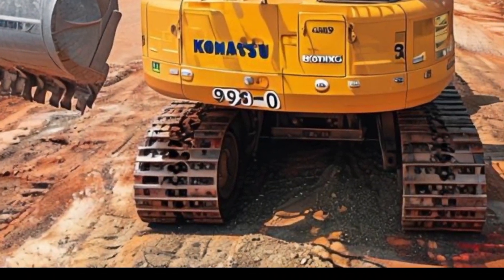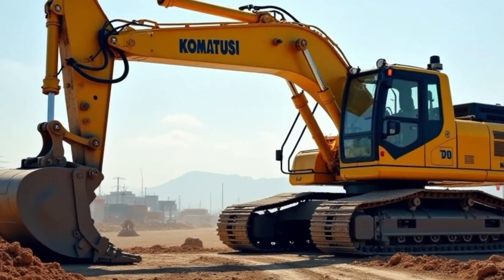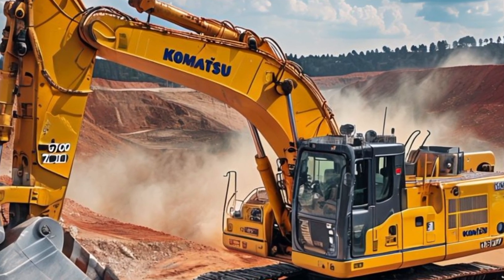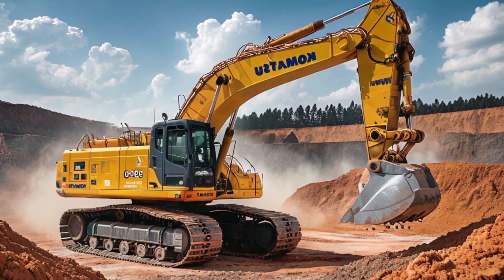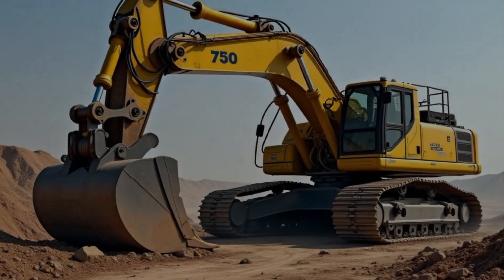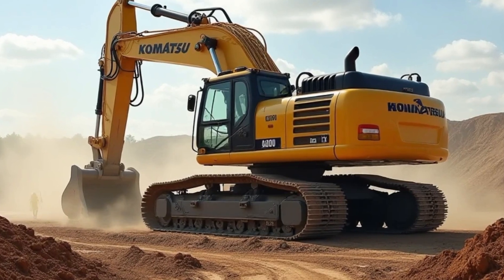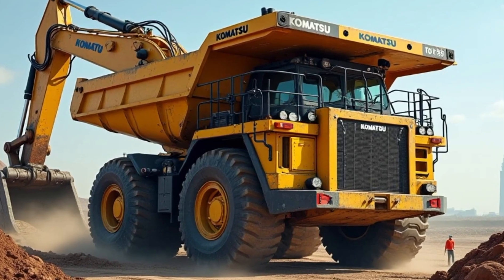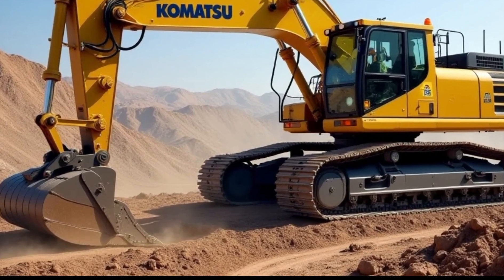Komatsu 750-Ton Excavator: Power, Technology, and Performance Explained!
Description:
Discover the power and advanced technology of the Komatsu 750-ton excavator in this in-depth video! Learn how this massive machine performs on construction sites, mining operations, and more. From its impressive digging capabilities to its top-notch safety features, the Komatsu 750-ton excavator is a true beast in the world of heavy machinery. Watch to find out why it's a game-changer in large-scale projects!